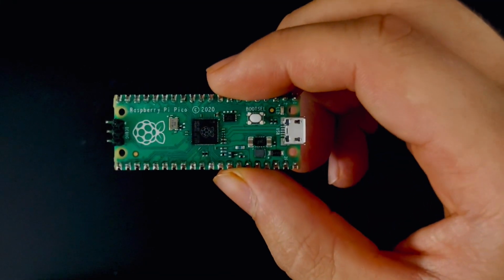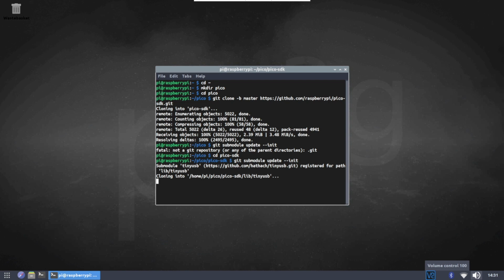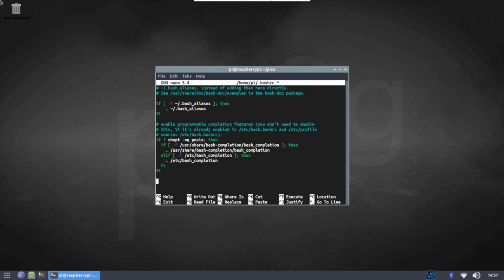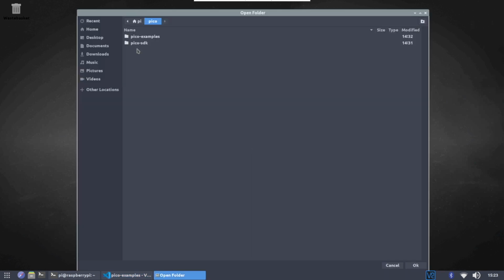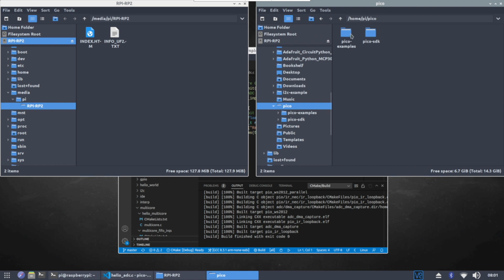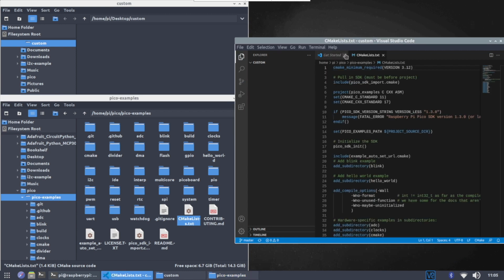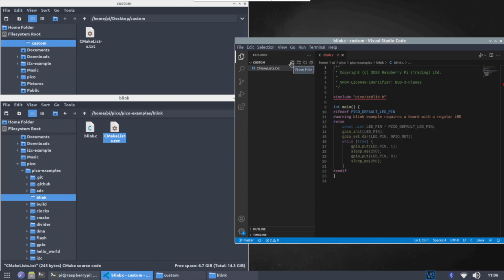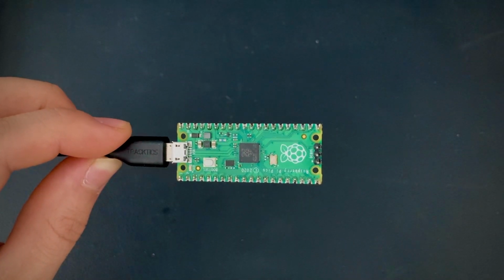Pico SDK - Getting started with the Raspberry Pi Pico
We show you how you can create your own programs for the Raspberry Pi Pico. This video covers the installation of the Pico Software Development Kit and Visual Studio Code on the Raspberry Pi.

Bash Commands:
cd ~
mkdir pico
cd pico
cd pico-sdk
git submodule update --init
cd ..
sudo apt update
sudo apt install
sudo apt install cmake gcc-arm-none-eabi libnewlib-arm-none-eabi build-essential
sudo nano ~/.bashrc
sudo apt install code
code --install-extension marus25.cortex-debug
code --install-extension ms-vscode.cmake-tools
code --install-extension ms-vscode.cpptools
code

Our PiCockpit webinterface allows you to control your Pi over the web